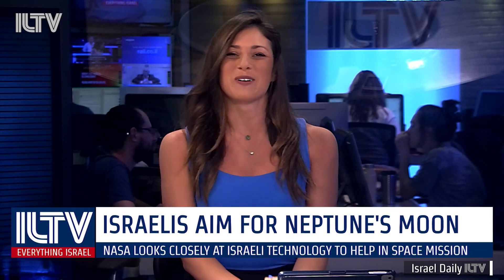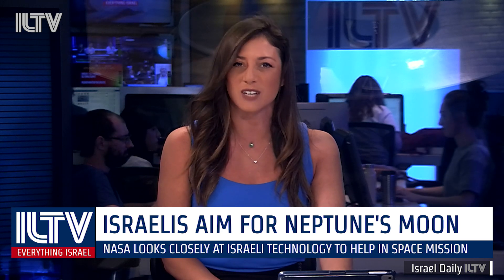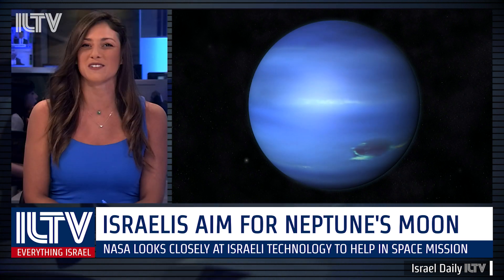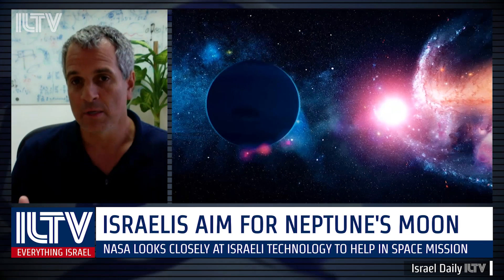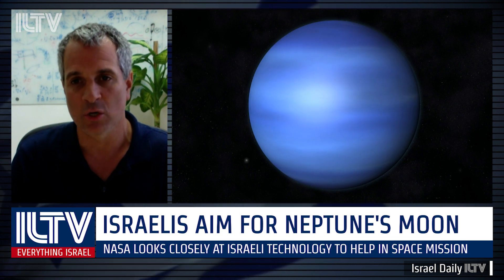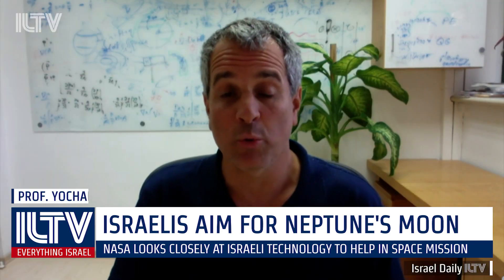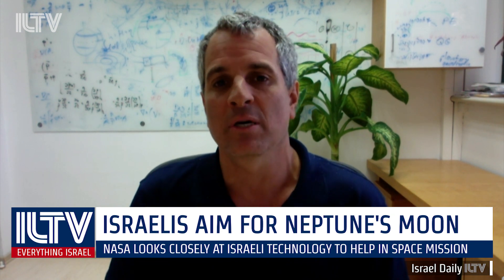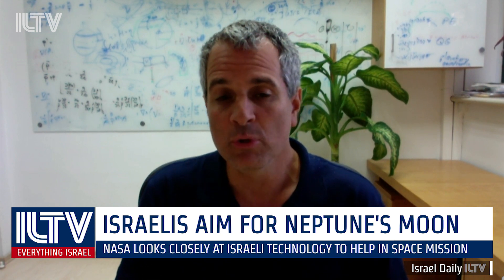Israelis aim for Neptune's moon - Prof. Yochai Caspi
NASA looks closely at Israeli technology to help in space mission.
Prof. Yochai Caspi, Weizmann Institute